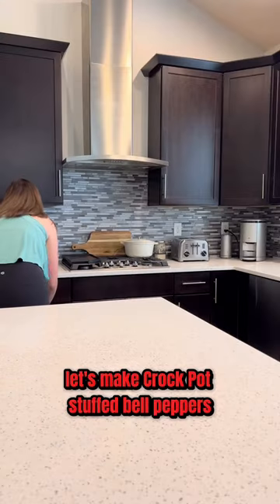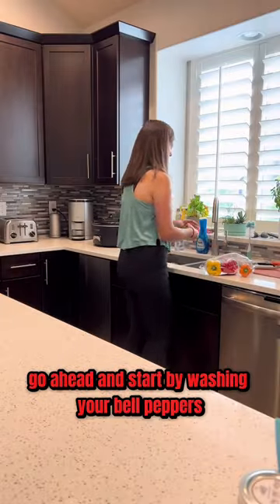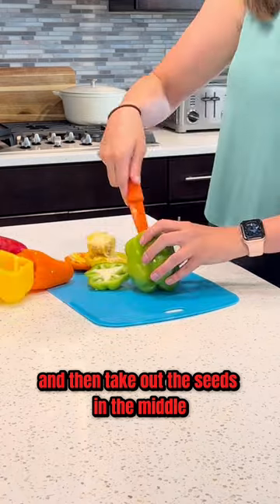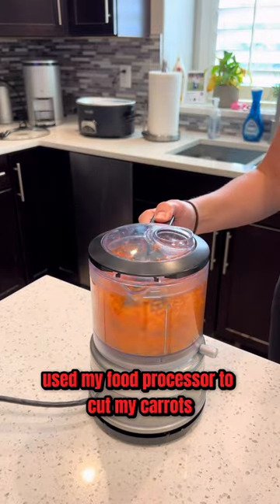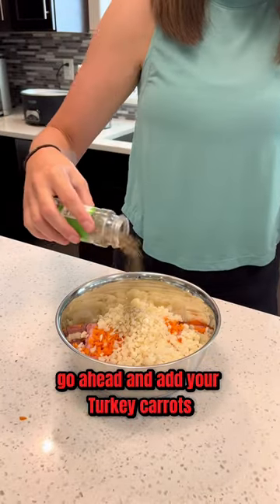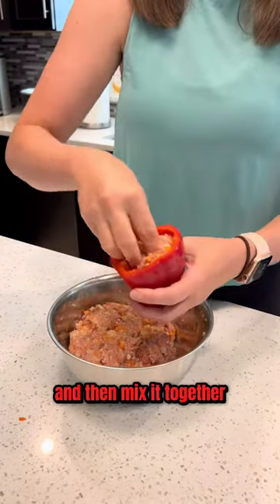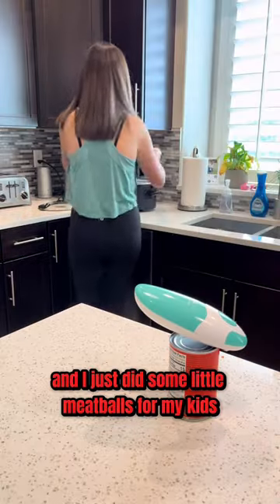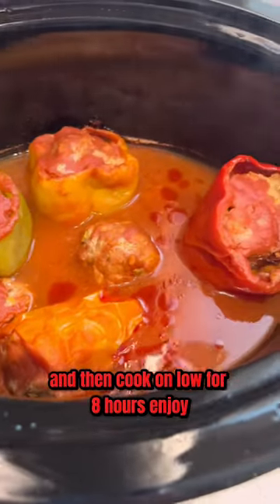Crockpot Stuffed Bell Peppers